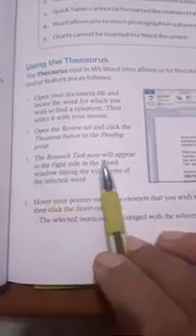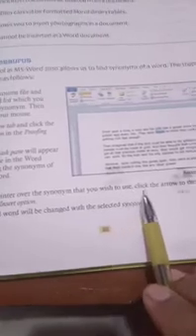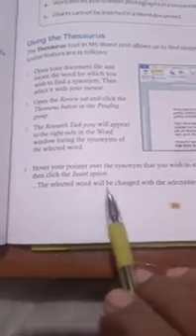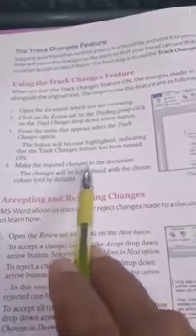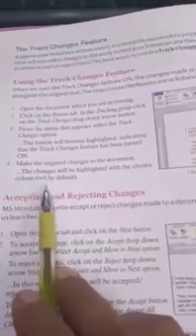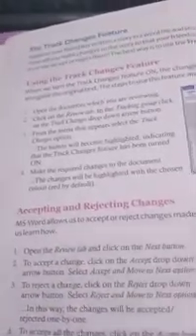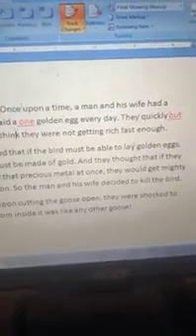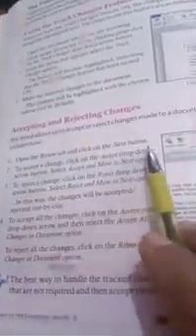Class 6 computer ch4